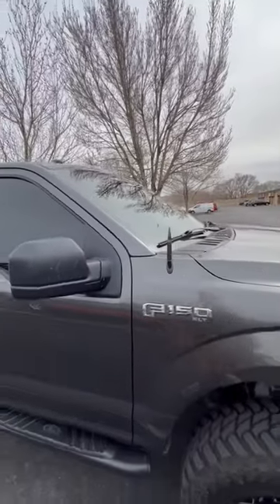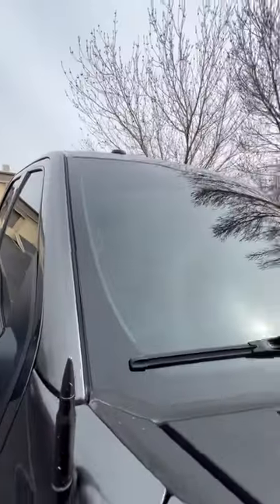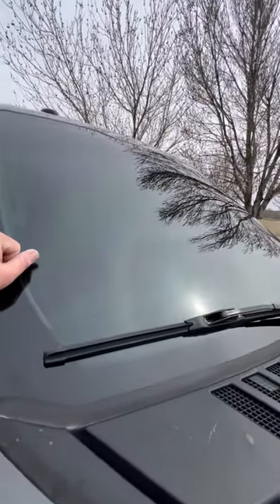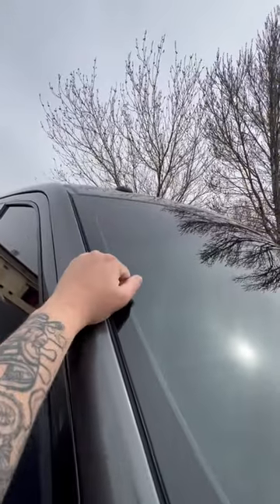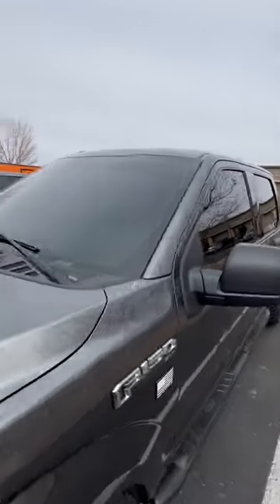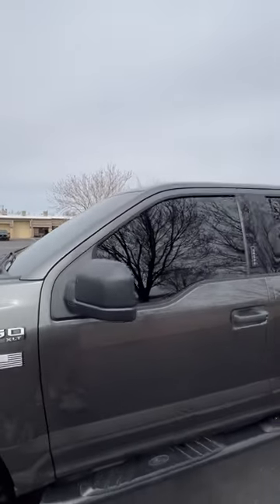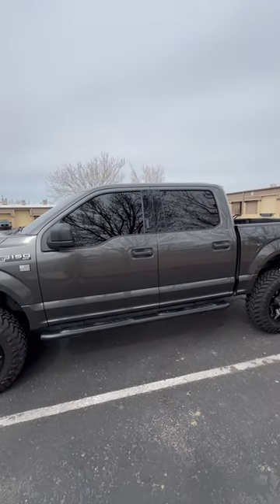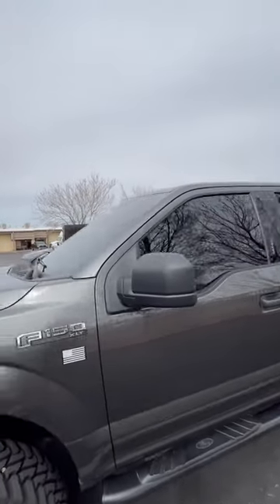2018 Ford F-150 full windshield 50% with visor